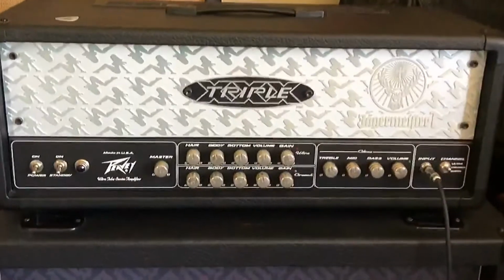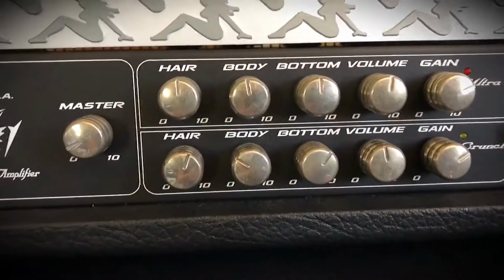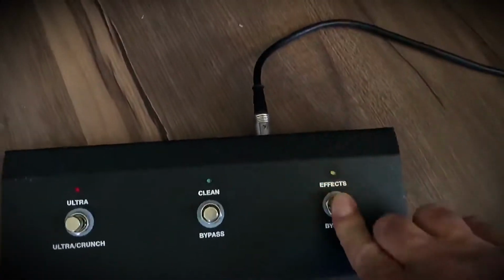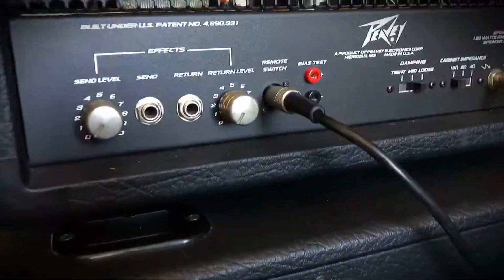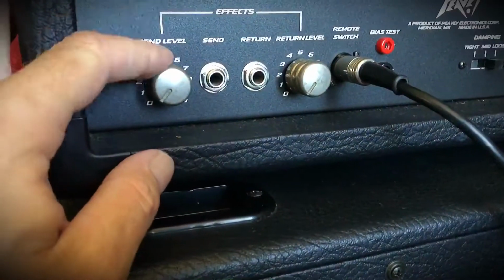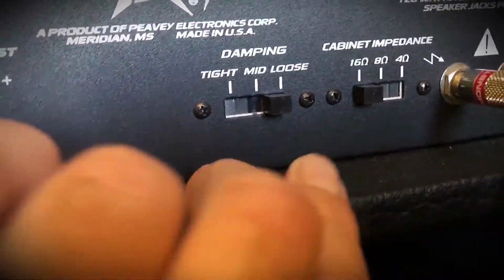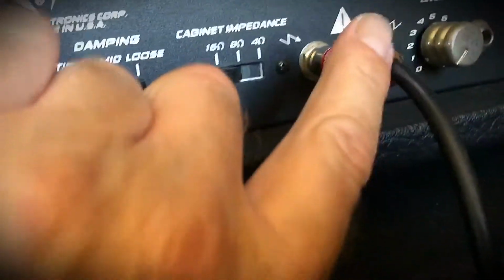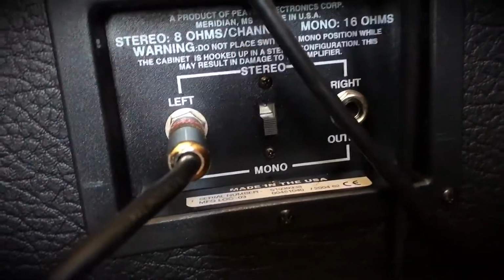2004 Peavey Triple XXX Jagermeister custom promo half stack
Demo of my 2004 Peavey Triple XXX Jagermeister amp.